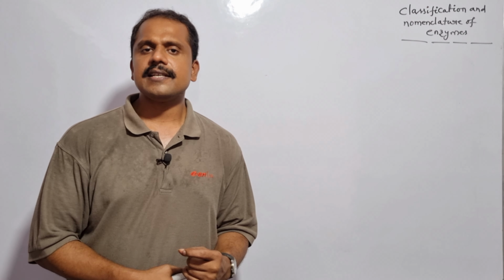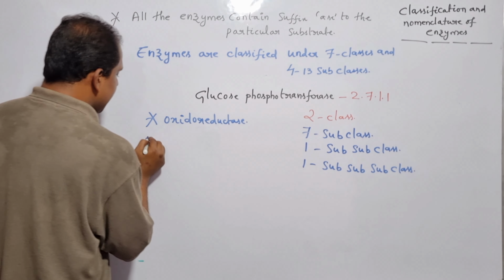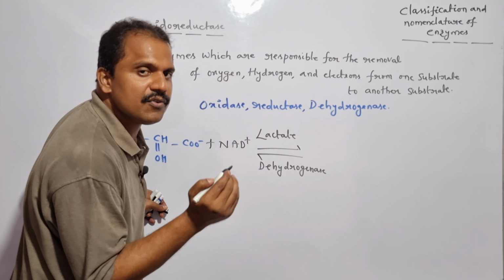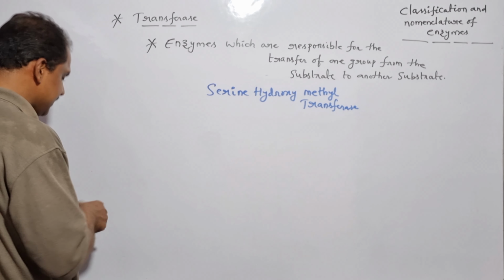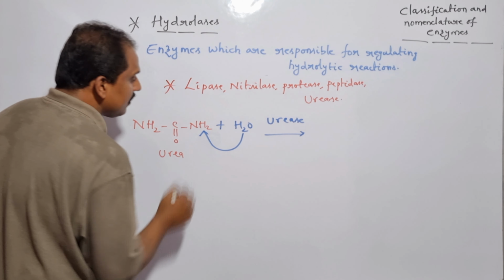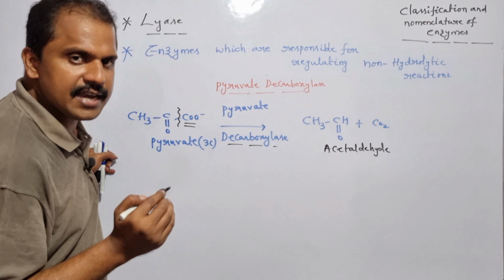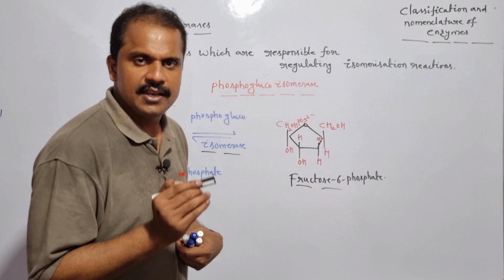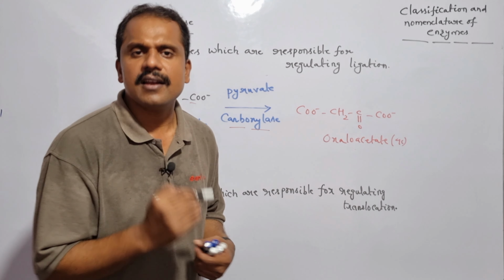classification and nomenclature of enzymes.